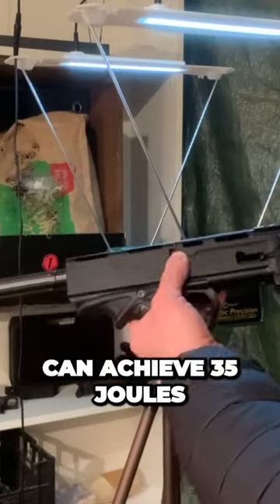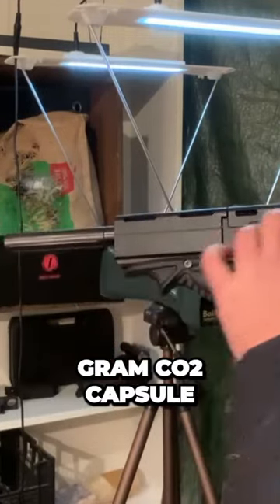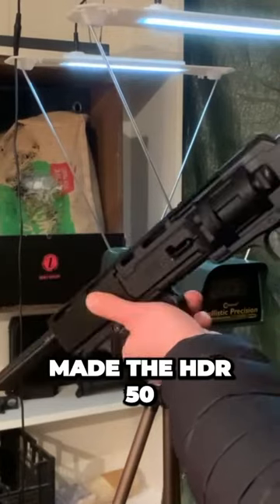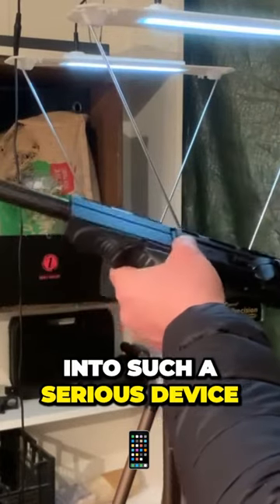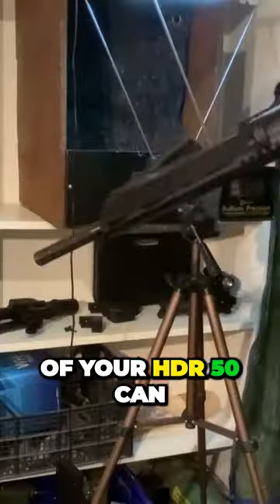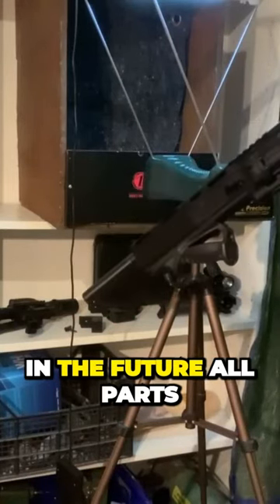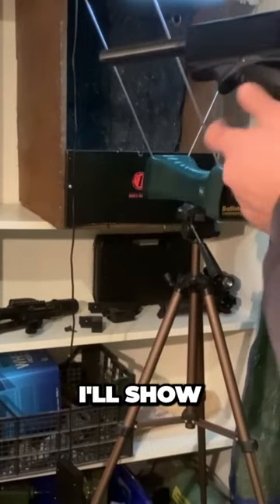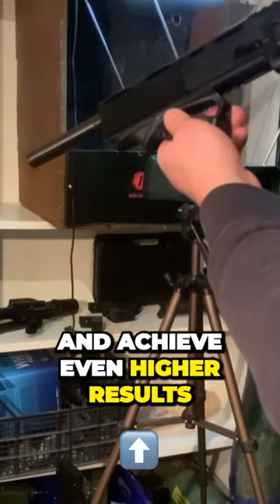🚀 🚀 35 Joules ! TUNING-PARTS for HDR50, HDR68, HDP50, HDS68, HDX68, HDB68, FSC, TCP😎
💪 We at Z-RAM equip you with the latest innovations for your paintball markers and RAM weapons.

💪 You can find this part and many other tuning parts and ammunition for many RAM markers in our Z-RAm shop!

👀 Look around !

and here our shops

When tuning and modifying your marker or paintball gun, or when using any projectile, please ensure that you comply with the laws in force in your country. All advertising is aimed exclusively at adults over the age of 18 and at people in whose country the use of our spare parts and ammunition is permitted. Anyone can buy our parts, you have to find out for yourself whether you are allowed to use our parts in your country. Liability of any kind is excluded.